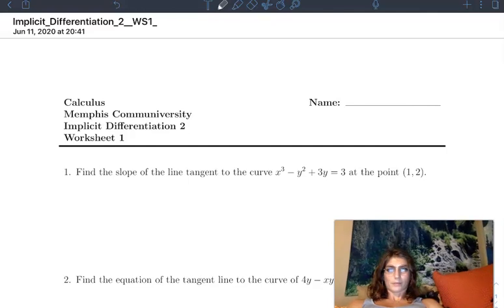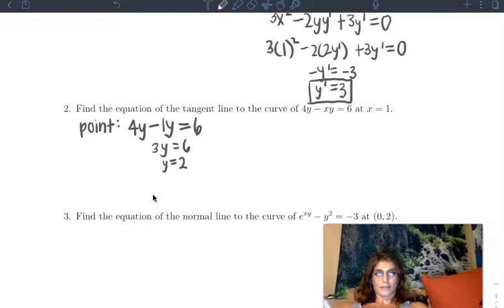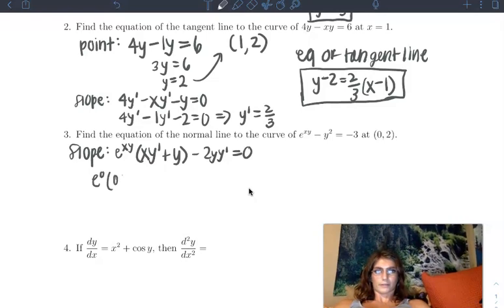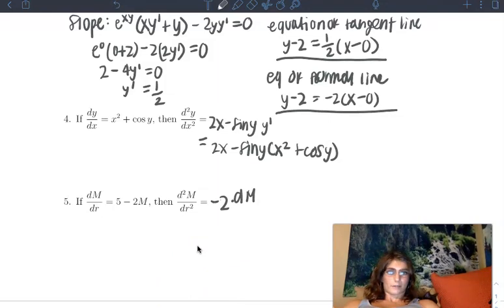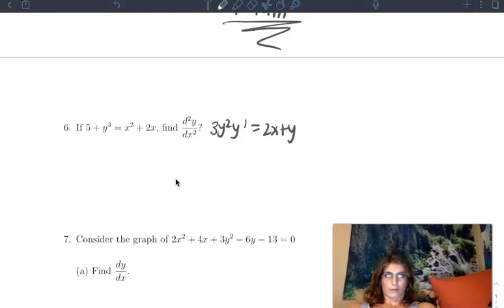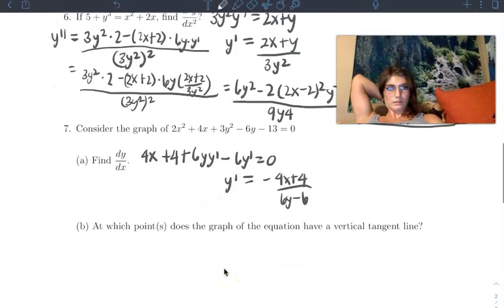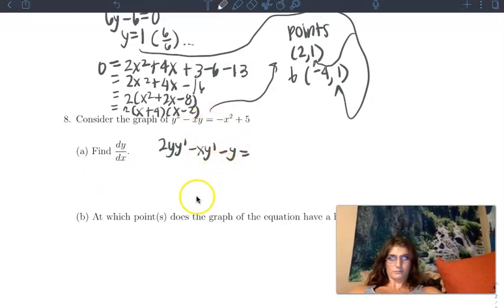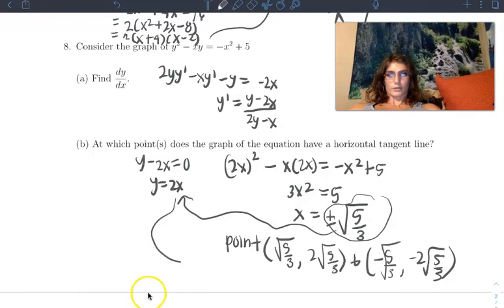Girls Teach Calculus: Implicit Differentiation Revisited (Advanced Derivative Topics Unit)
Here is Memphis Communiversity's video revisiting implicit differentiation.  In this video, part of the Advanced Derivative Topics Unit, Shellshock reviews implicit differentiation and practices questions involving implicit differentiation, including finding equations of the tangent lines and second derivatives.  She then does questions to find at what points a function has horizontal and vertical tangent line , with imp diff and second derivatives.

Link to our Calculus Done Wrong Lesson on the applications of implicit differentiation: